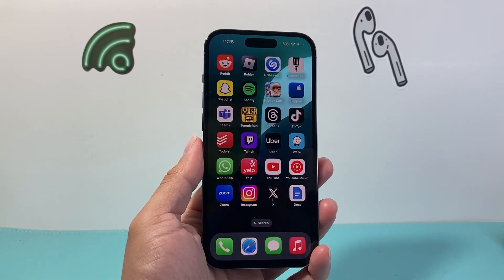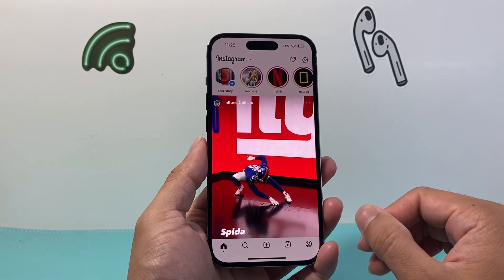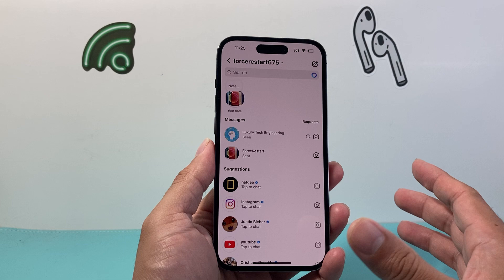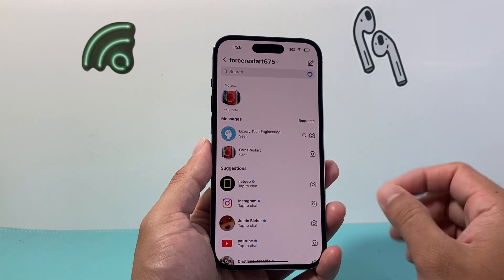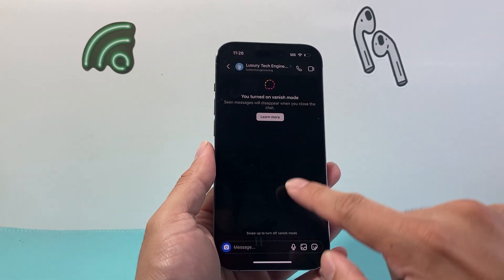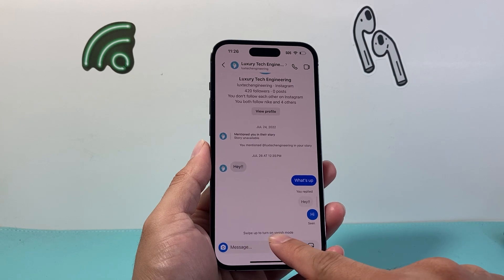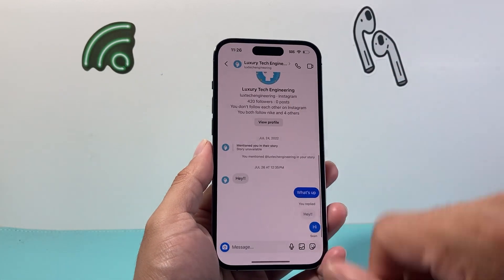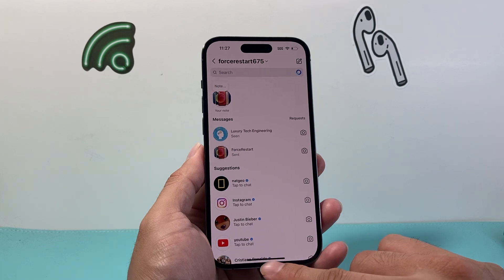How to Turn Off Vanish Mode on Instagram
In this Instagram tutorial you will learn how to turn off the Vanish Mode for chats on Instagram on the latest version.